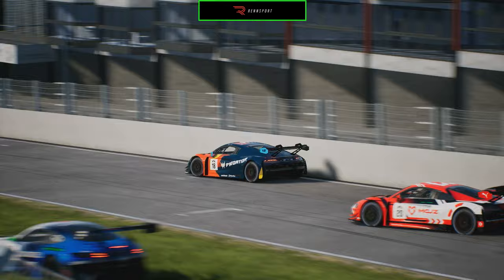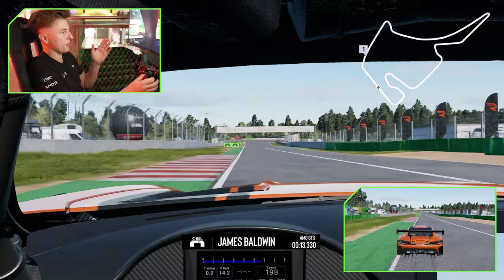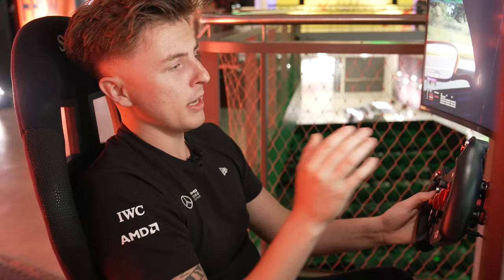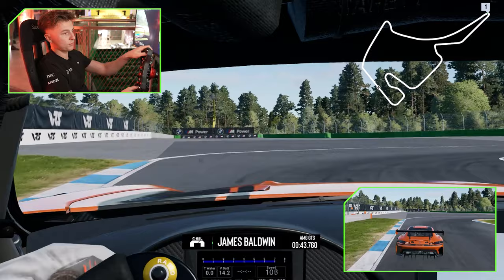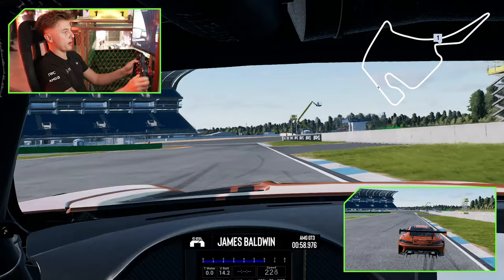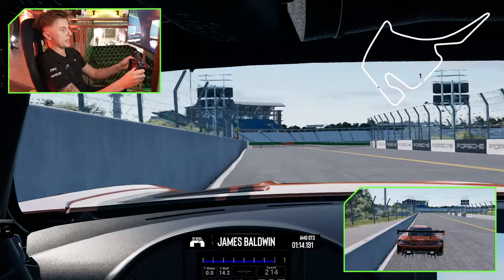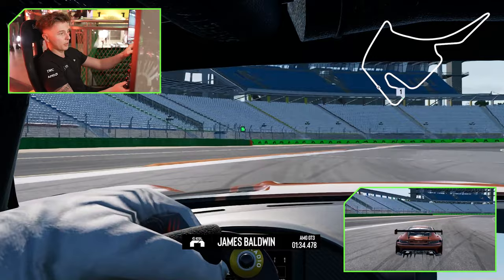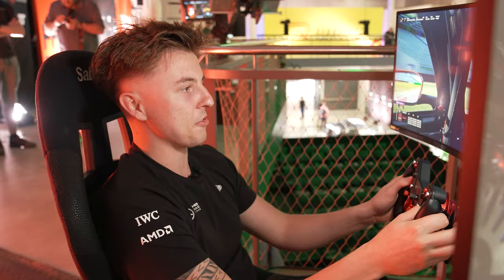HOW TO DRIVE HOCKENHEIMRING LIKE A PRO ON RENNSPORT | w James Baldwin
Do you want to get better at Rennsport and put in the best laps you possibly can? Then take notes because James Baldwin from Mercedes-AMG PETRONAS Esports Team is giving you all the tips and tricks so you can drive the legendary Hockenheimring LIKE A PRO!

… and make sure to follow the other ESL R1 channels!